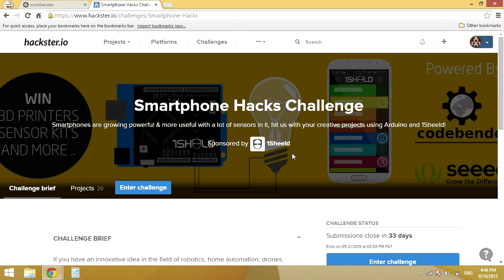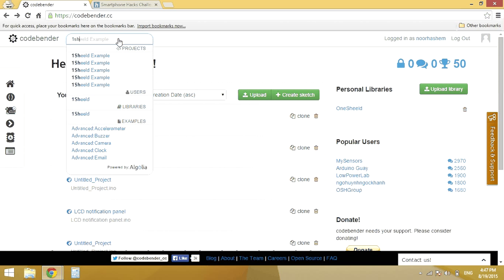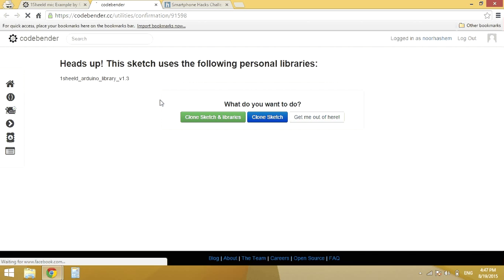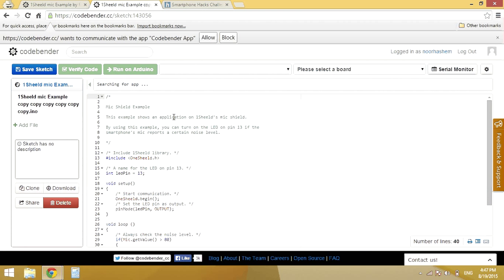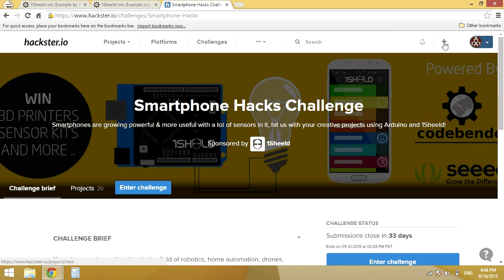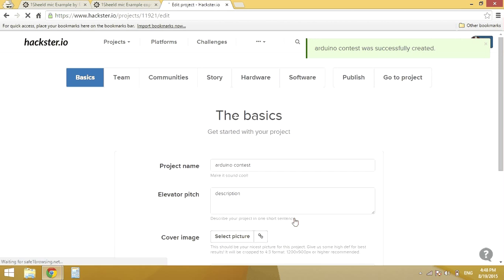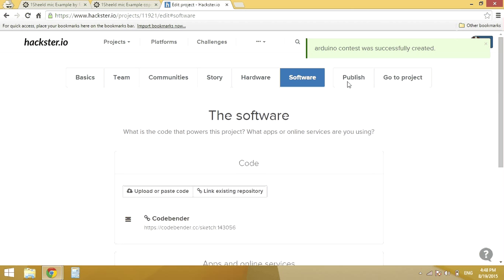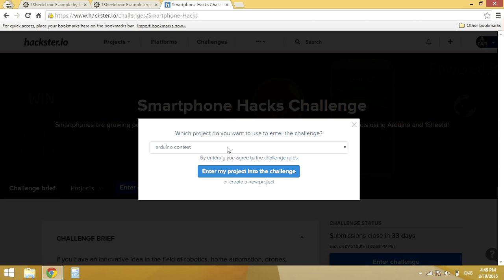How to use 1Sheeld library in Codebender.cc sketch?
In this video we demonstrate how to write Arduino code with 1Sheeld library embed on Codebender.cc.
Make sure to submit your 1Sheeld projects at the Arduino Smartphone Hacks Contest for a chance to win 3D printers, sensor kits, and more ...